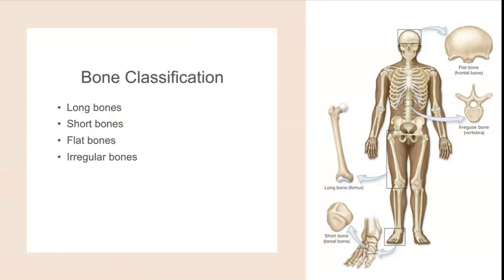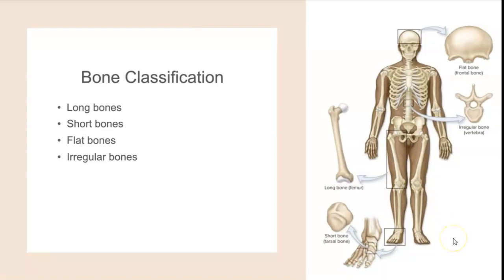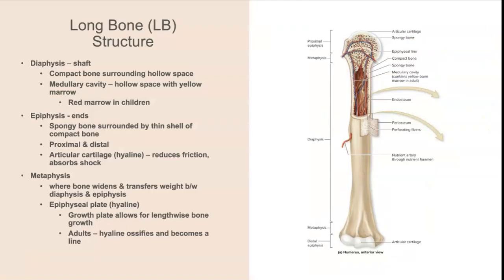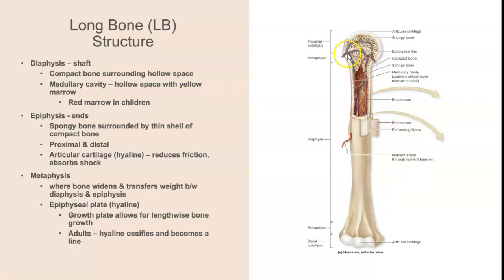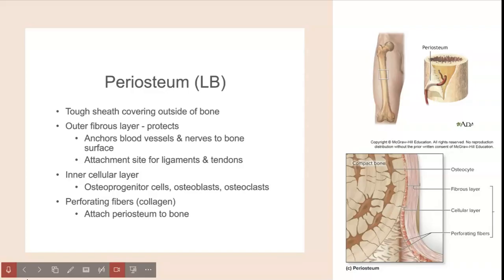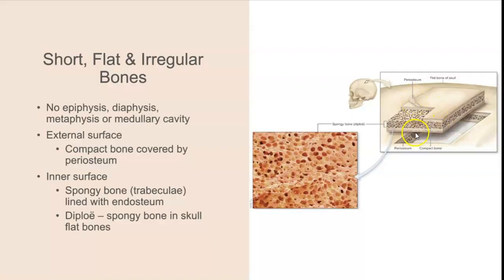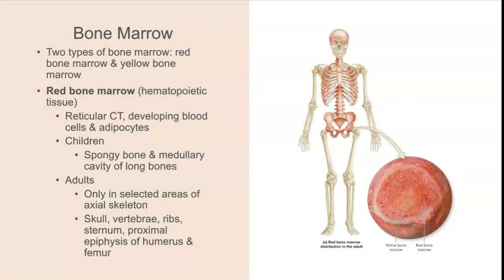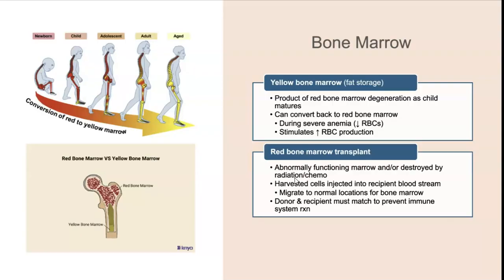2. Bone Classification through Marrow